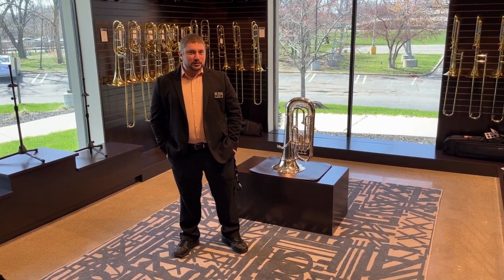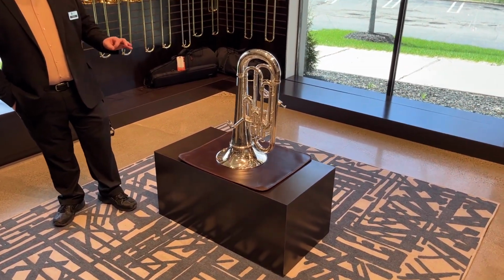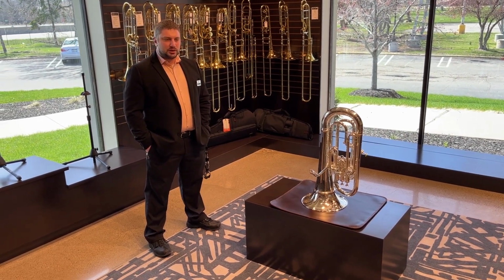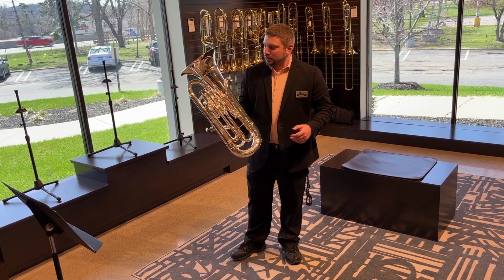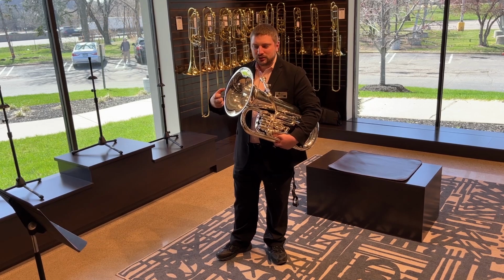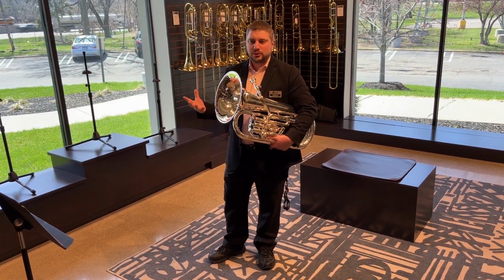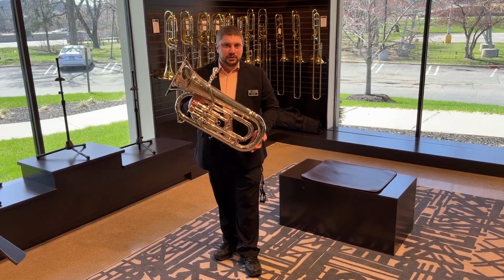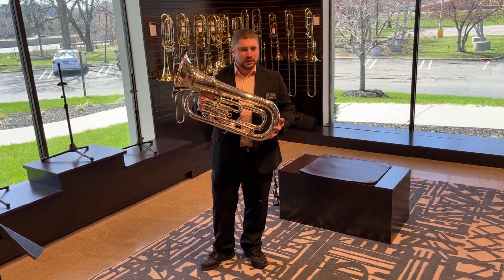A CUT BELL EUPHONIUM?! Adams E1 Cut Bell Prototype Review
While many of us in the trombone world know Adams from their recent trombone development they are of course a mainstay in the trumpet, euphonium (and even tuba) worlds; among other things they are known for their creativity and willingness to experiment in their designs, which they certainly demonstrate with this unique cut-bell euphonium.  Utilizing their classic E1 design the cut-bell (as with trombone) adds a unique response and timbre to the experience.  Take a listen (featuring Low Brass Shop manager Justin Schoenherr) and let us know what you think!